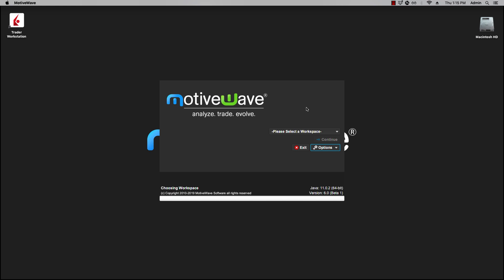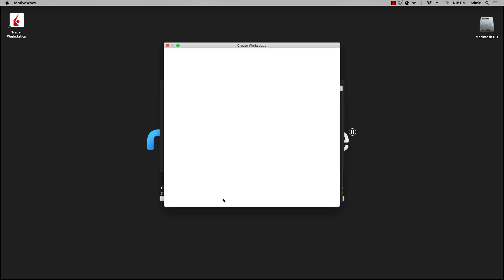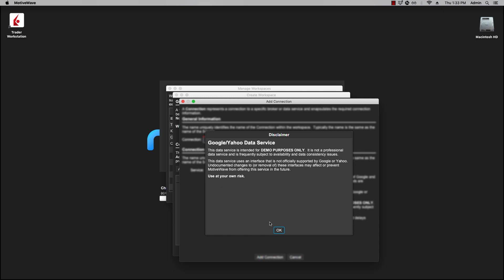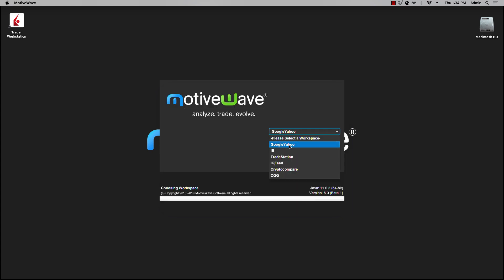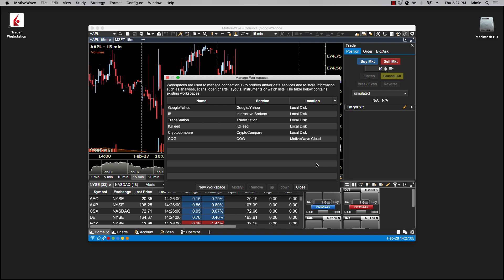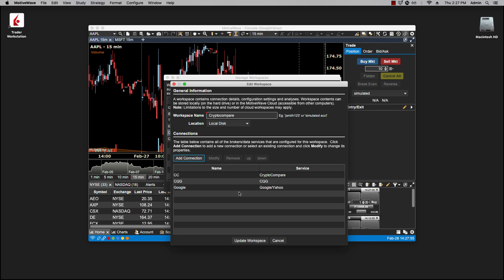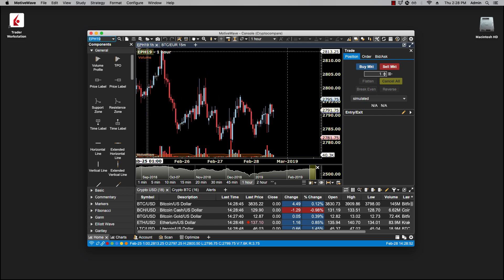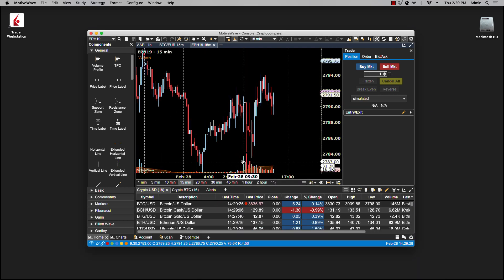Creating and Managing Workspaces (Broker and Data Feed Connections) in MotiveWave Trading Platform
How to Create and Manage Workspaces (Broker and Data Service Provider Connections) in the MotiveWave trading software.
MotiveWave connects to 38+ brokers and data feeds, as well as any broker who can connect via CQG, Rithmic, or Gain Capital

You can also import data into MotiveWave using CSV, ASCII, or Metastock database formats.